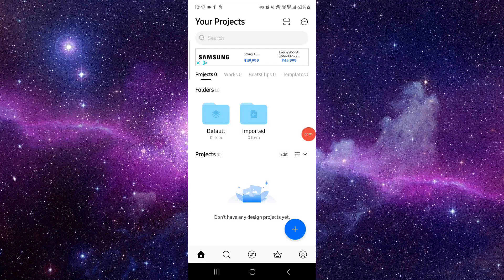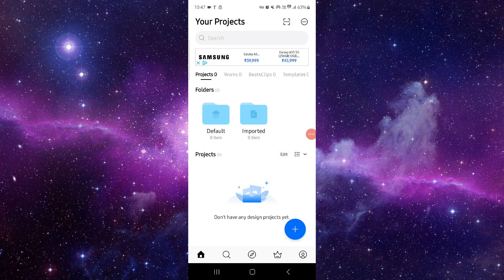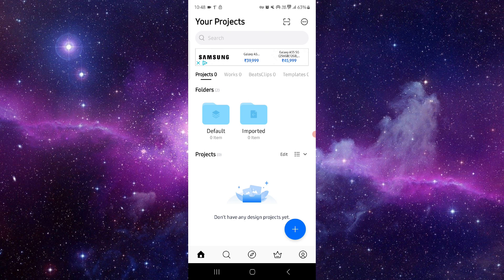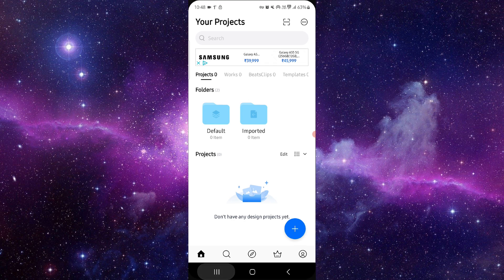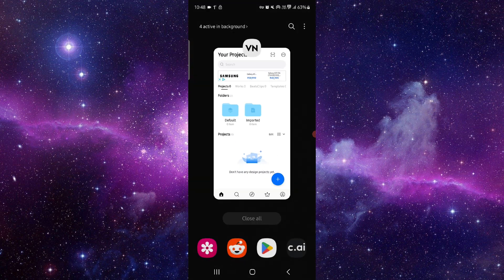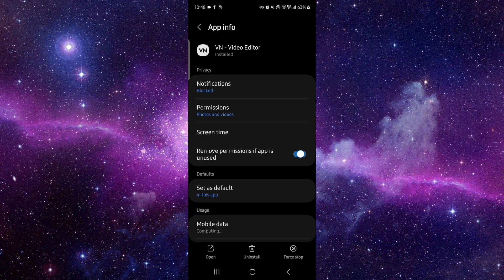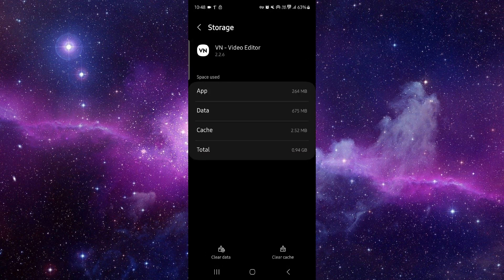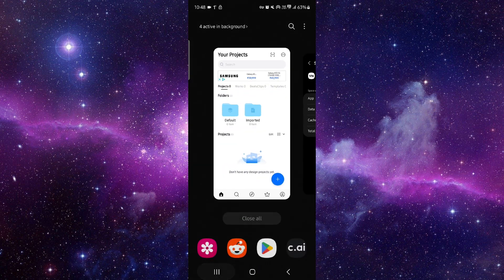✅ How To Fix VN Video Editor Export Error (Install and Uninstall)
Learn how to fix the 'Export Error' in the VN Video Editor app with our comprehensive guide. This video walks you through the steps to reinstall the app and ensure successful exports.

Key Learning Points:
 • Understanding the 'Export Error' in VN Video Editor
 • Step-by-step guide to fix the issue
 • Tips to ensure successful exports